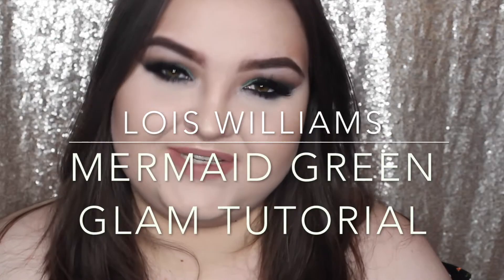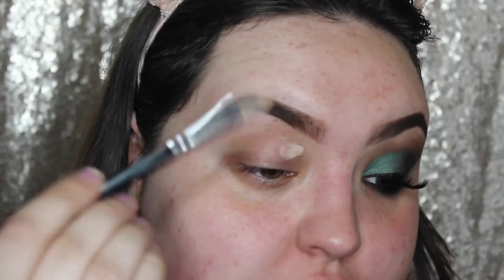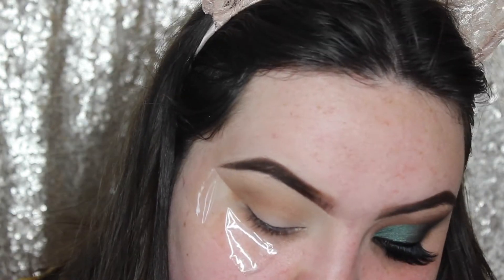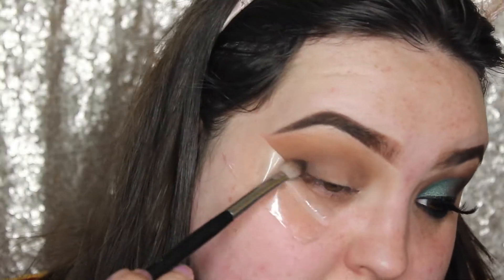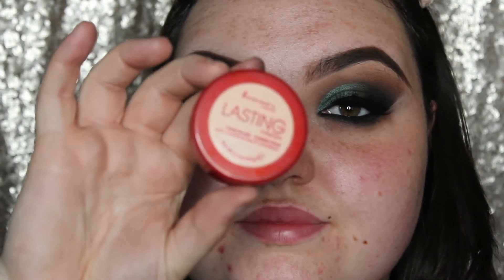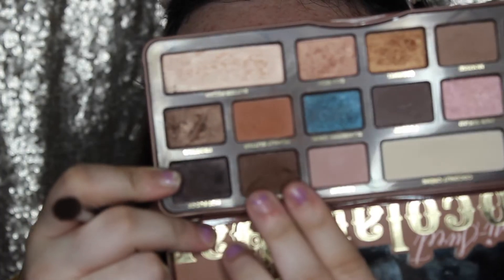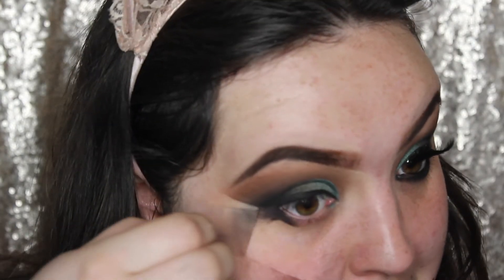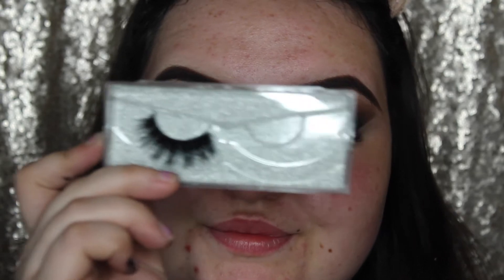How to Use Green to Create a Smokey Eye 💅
Hey guys! Sorry I've been AWOL for a week or so, I've moved house so it's been super crazy and all my make up has been in boxes so yanooooo it's been a bit mad haha! I hope you enjoy today's video now that I'm back! I've had the best few weeks so i'm ready to keep at it with these videos so I hope you're all still with me! Thanks again, lots of love! xxxxxxxxxxxxxxxx

WHAT I USED:
RIMMEL Lasting Finish Concealer (02)
TOO FACED Semi Sweet Chocolate Bar Palette
COLOURED RAINE Single Shadow (Unexpected)
STILA Stay All Day Waterproof Liner
MAYBELLINE Push Up Falsies Mascara
THE LASH KULT Lashes in 'Bethany'
MORPHE Gel Liner in Slate